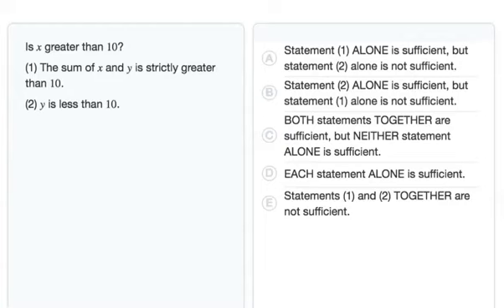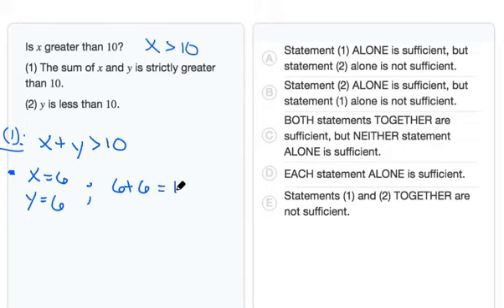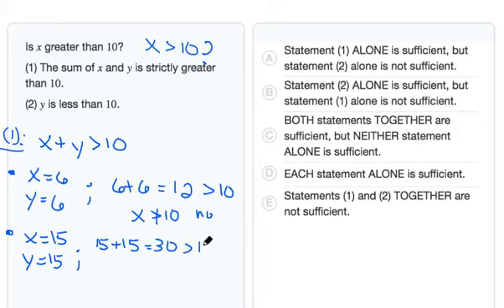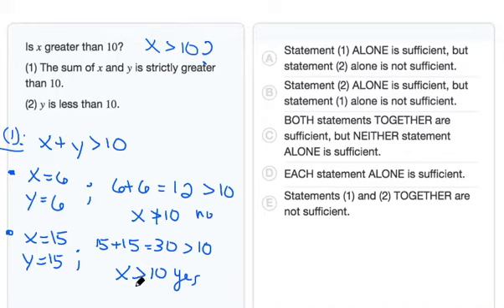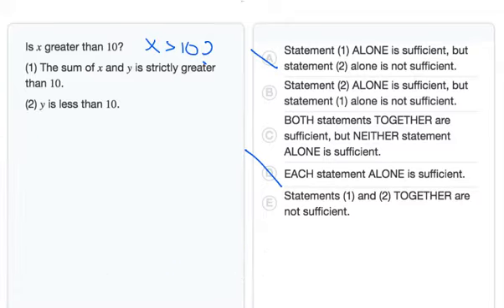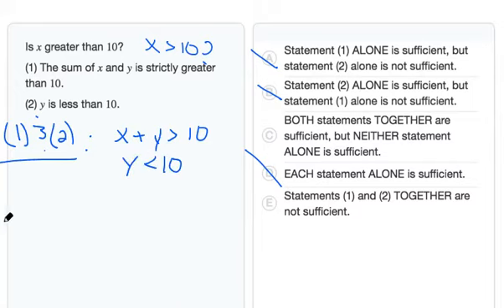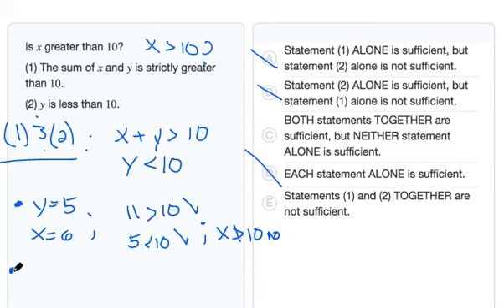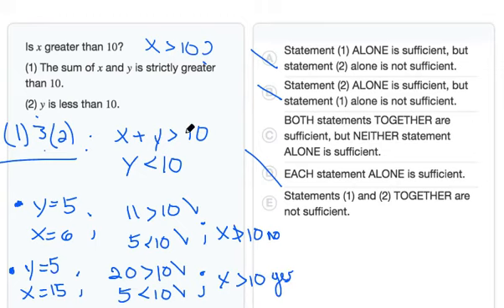GMAT DS 14722